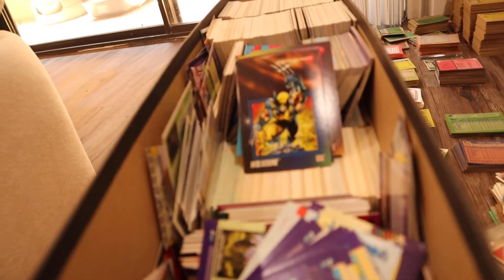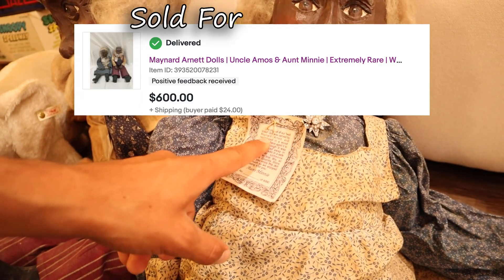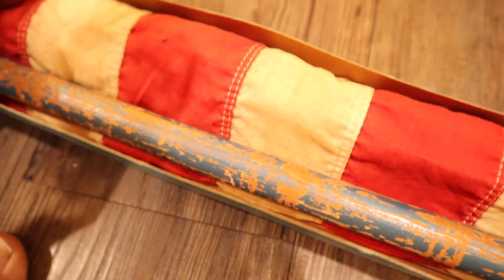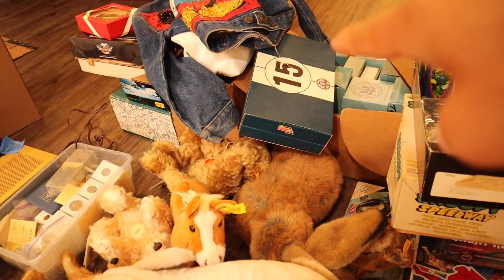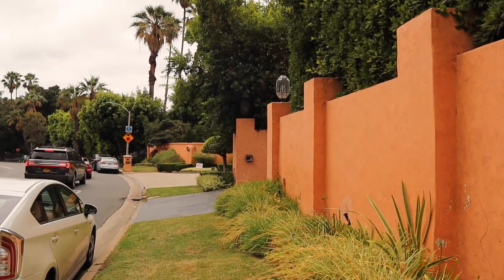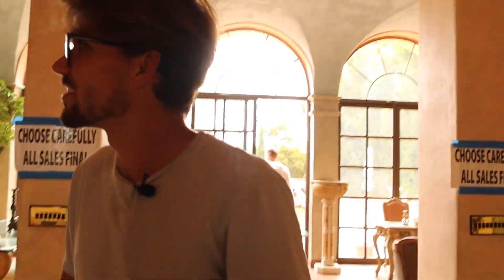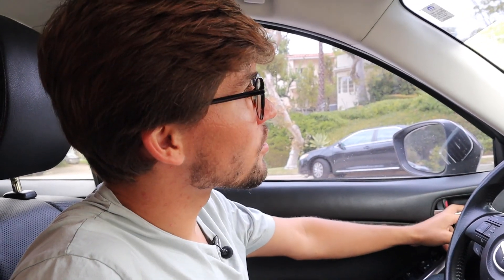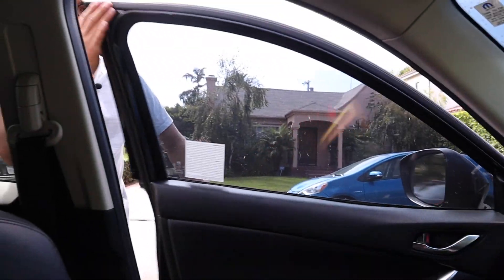Best Garage Sale Haul Ever | A Beverly Hills Estate Sale | Beginning my Reselling Journey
Thanks for checking out my first YouTube Video where I recap what I've been up to since I started reselling and flipping items I find at garage sales and thrift stores.

If you enjoyed the video all I ask is is that you share my content with your friends and loved ones!

Appreciate the support and much love!